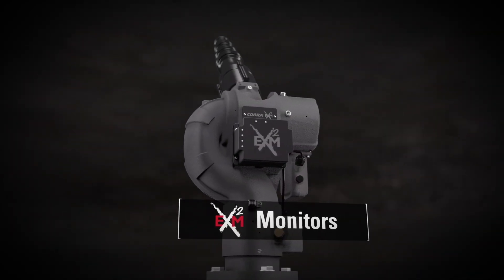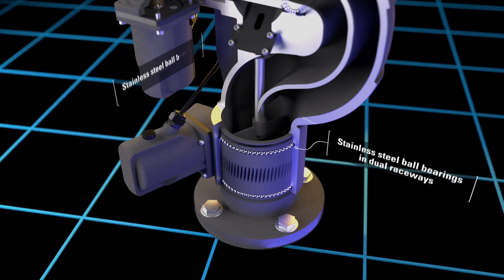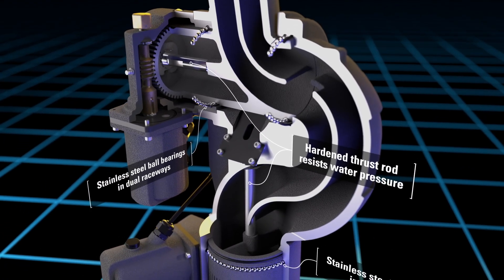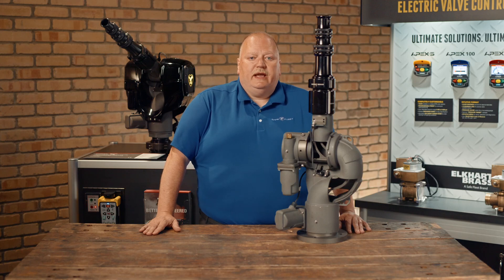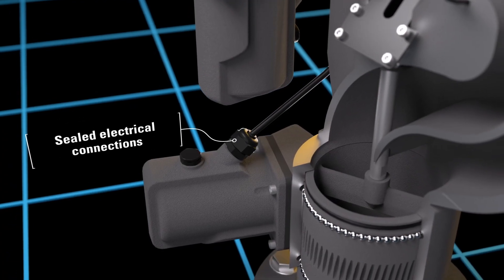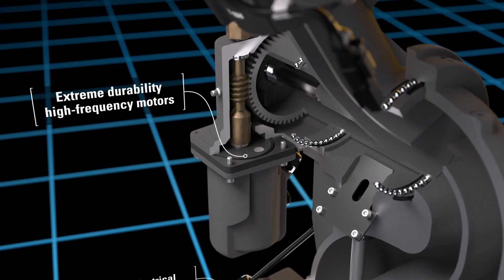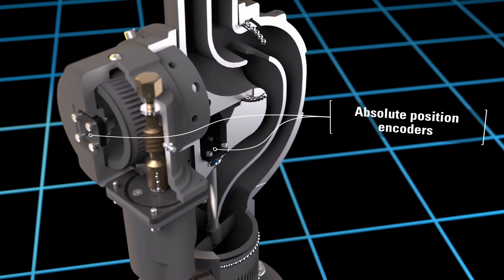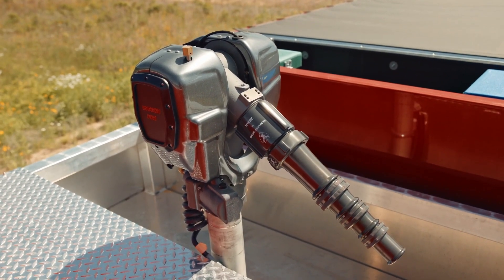EXM2 Series of Monitors Overview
The EXM2™ system includes an integrated Wi-Fi server within the monitor control module. This provides secure access to the EXM2 browser page for simple, intuitive configuration of the monitor and controllers when required. Connecting to the monitor via Wi-Fi also allows you to set travel limits, keep out zones and retrieve diagnostic information, all from a Wi-Fi capable tablet or laptop.